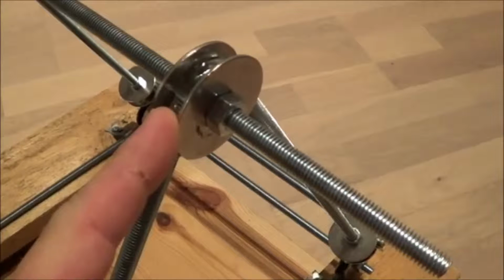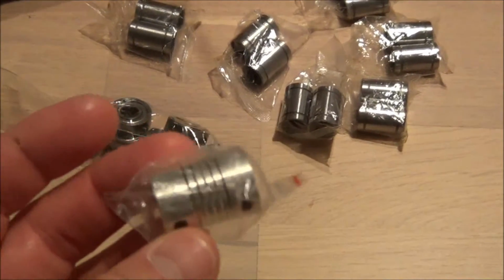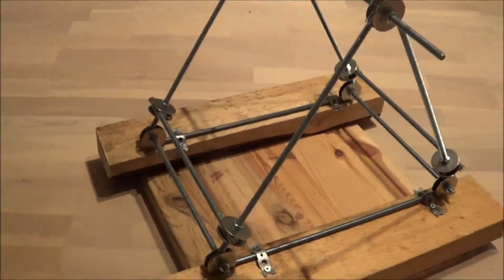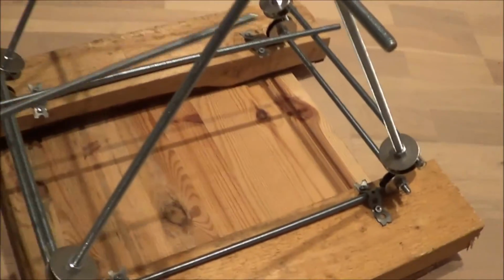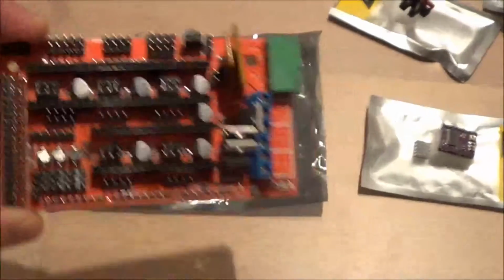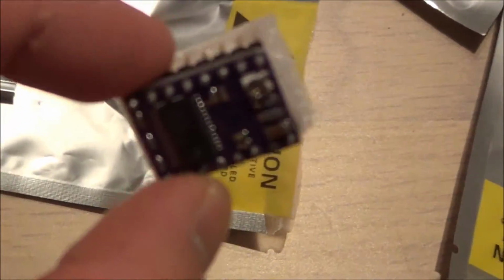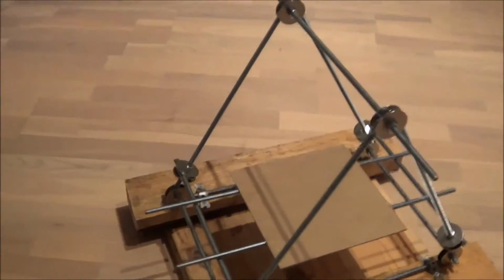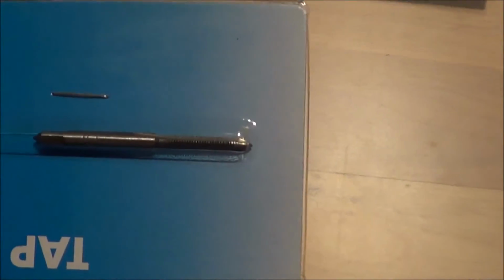Building a 3d printer - Part 1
First attempt at building a RepRap 3D printer Prusa Mendel i2 style. Frame and principals.